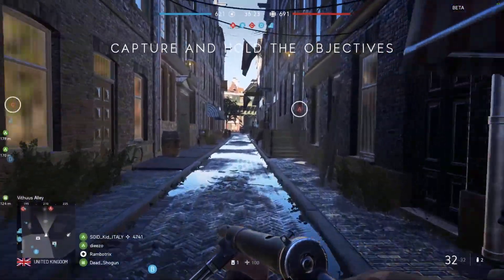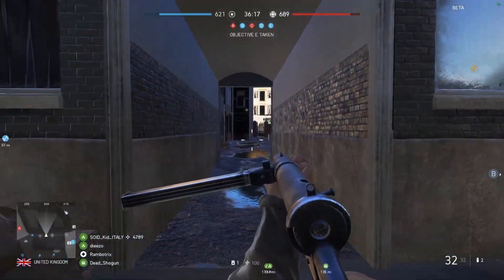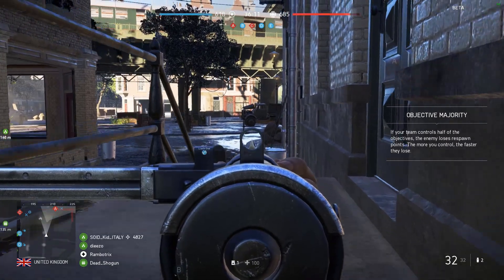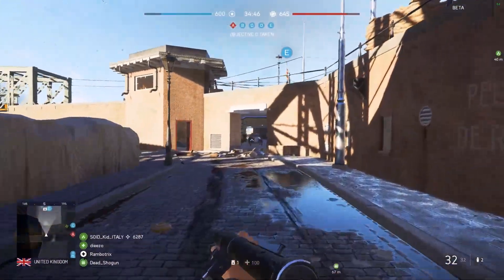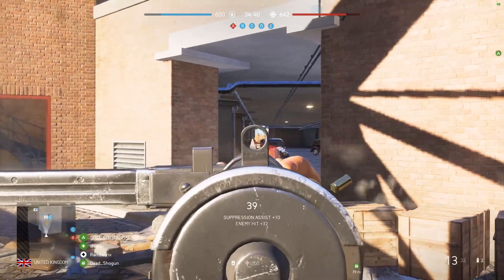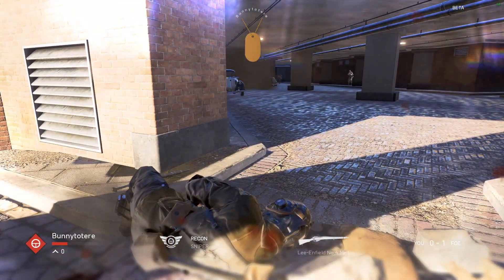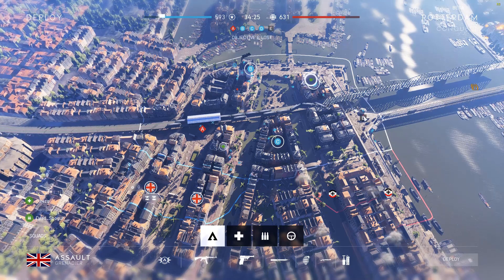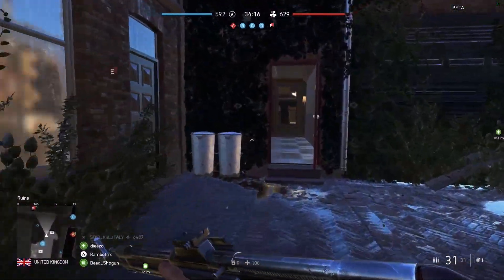Battlefield V Open Beta Lenovo y520 gameplay pl 1080p Low Settings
Grane na:
Lenovo Legion y520
i5-7300HQ 2.50GHZ
16 GB RAM
GTX 1050 4GB RAM